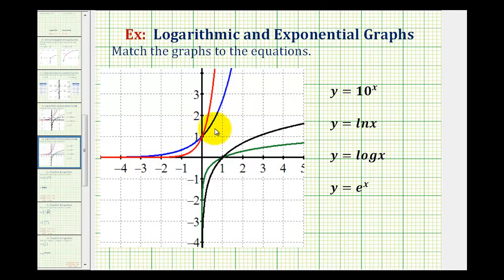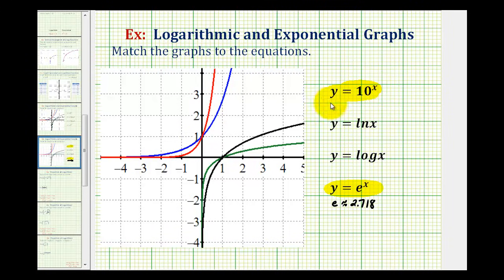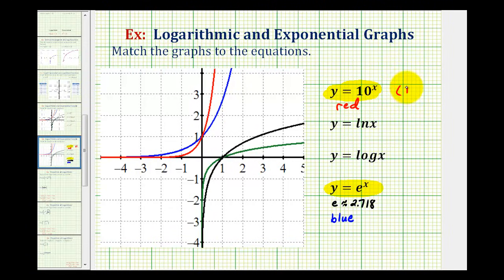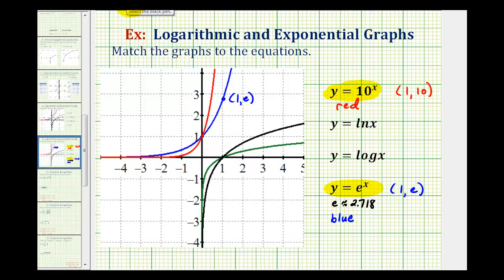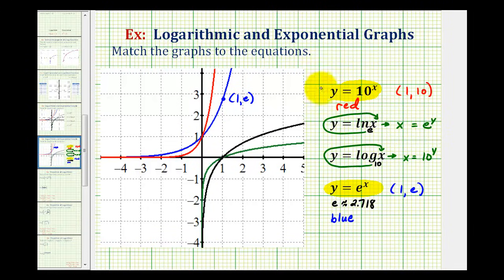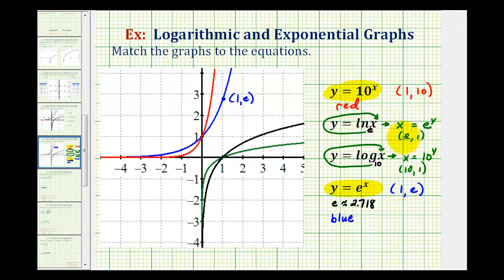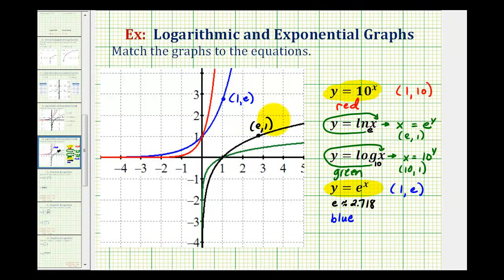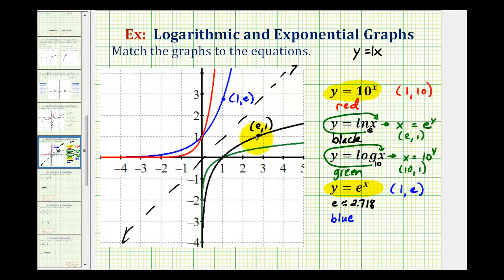Ex 2: Match Graphs with Exponential and Logarithmic Functions - Base 10 and e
This video explains how to match exponential and logarithmic functions to graphs based upon th properties of the functions.